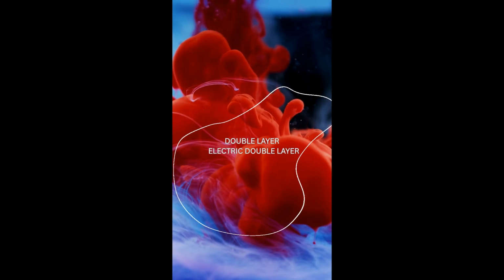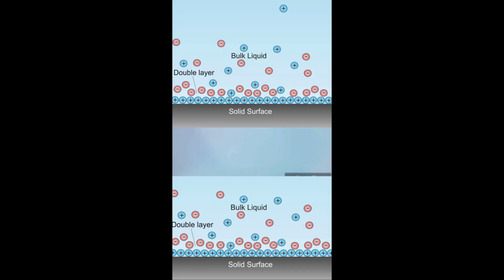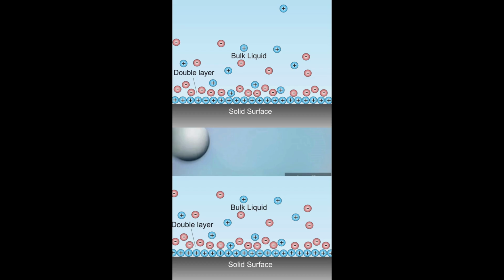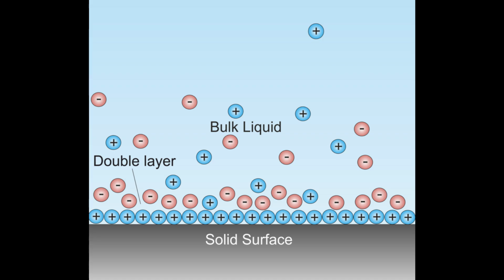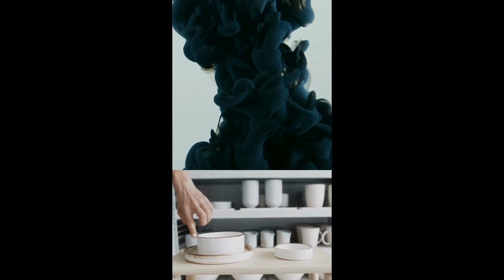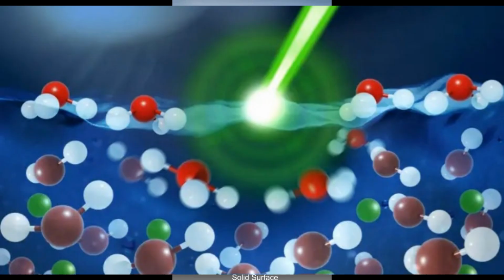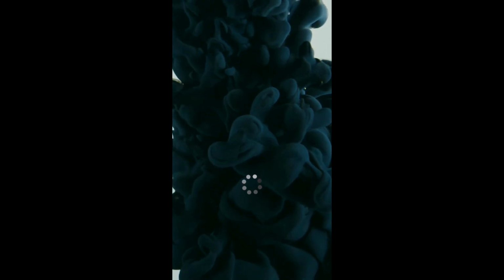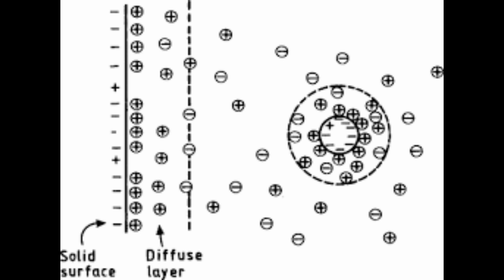"UNLOCKING THE MYSTERY OF THE ELECTRICAL DOUBLE LAYER.."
The electrical double layer is a key concept in electrochemistry, surface science, and colloidal science. It describes the structure that forms at the interface between a charged surface (such as an electrode or a colloidal particle) and an electrolyte solution. This phenomenon is crucial for understanding various processes, including adsorption, ion conduction, electrochemical reactions, and the stability of colloidal suspensions. Below are the main components and characteristics of the electrical double layer:

Components of the Electrical Double Layer
Surface Charge: A charged surface (positive or negative) attracts ions of opposite charge from the electrolyte solution, leading to the formation of a charge separation.

Stern Layer: This is the region closest to the charged surface, where ions adsorb to the surface due to electrostatic interactions. The ions that are specifically bound to the surface form what is called the "Stern layer."

Diffuse Layer: Beyond the Stern layer is the diffuse layer, where the concentration of counterions decreases with distance from the surface. The distribution of ions in this layer is governed by electrostatic forces, and the ions can move more freely than those in the Stern layer.

Characteristics of the Electrical Double Layer
Thickness: The thickness of the double layer, often referred to as the Debye length, depends on the ionic strength of the solution. Higher ionic strength leads to a thinner double layer.

Potential Distribution: The potential in the double layer drops from the charged surface to the bulk of the electrolyte. This potential gradient influences electrochemical reactions.

Capacitance: The electrical double layer acts like a capacitor, storing electrical charge. The capacitance of the double layer can be relevant in determining charge storage in supercapacitors and batteries.

Theories Describing the Electrical Double Layer
Several models have been developed to describe the structure and behavior of the electrical double layer:

Helmholtz Model: This is a simple model that treats the double layer as two parallel plates with charges separated by a distance. It assumes a uniform distribution of ions in the Stern layer.

Gouy-Chapman Model: This model considers the statistical distribution of ions in the diffuse layer and incorporates the effects of thermal agitation and electrostatic forces.

Stern Model: A more comprehensive model that combines aspects of both the Helmholtz and Gouy-Chapman models, recognizing the presence of both a Stern layer and diffuse layer.

Applications
Understanding the electrical double layer is crucial for:

Electrochemical cells and batteries
Sensor development
Colloidal stability in suspensions
Coating technologies and corrosion studies
Biological systems, such as cell membranes
In summary, the electrical double layer is a fundamental concept that helps explain various physical and chemical phenomena at charged interfaces. Its implications stretch across many fields of science and engineering, making it a topic of significant interest and study.